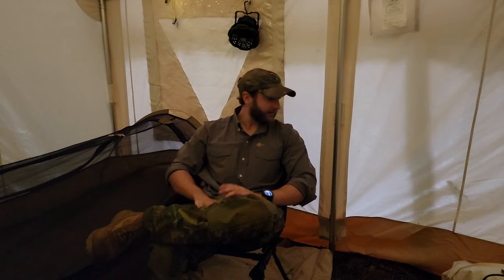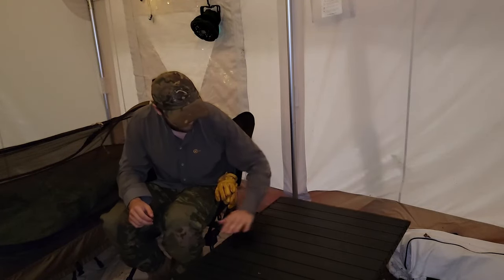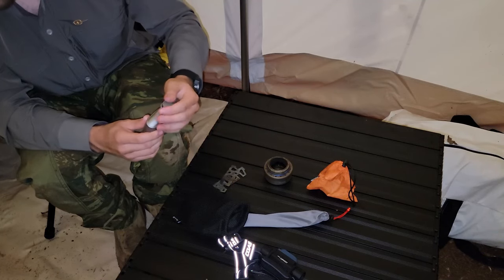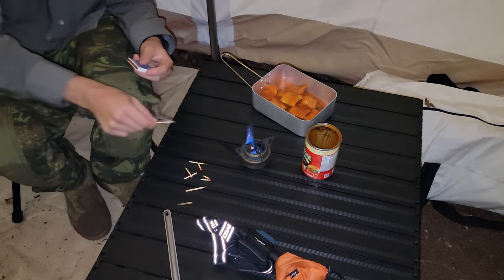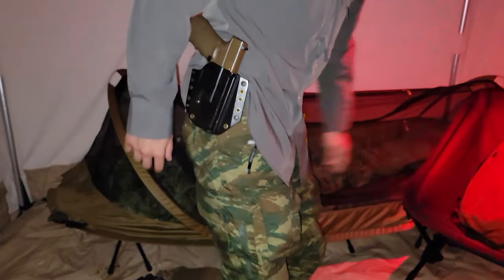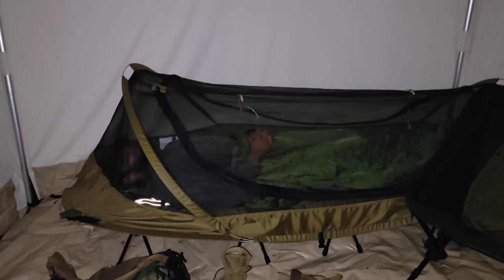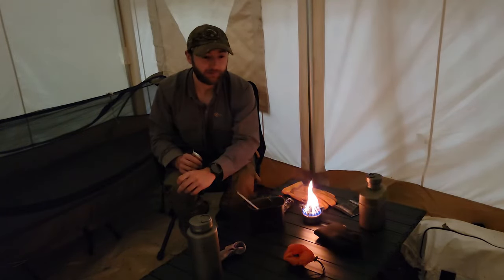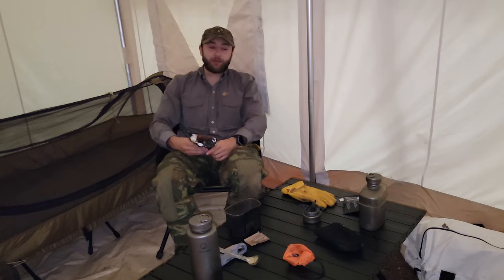Solo Overnight Wall Tent Camp In Rainy Weather | And Rainfly Installation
AYAMAYA TENT FAN

TOMSHOO COT

Valtcan 900ml pot
Valtcan Canteen Mess Kit
BANANA BAG DRINK